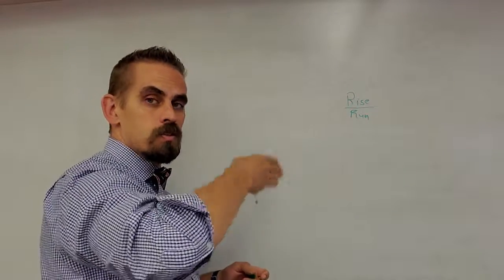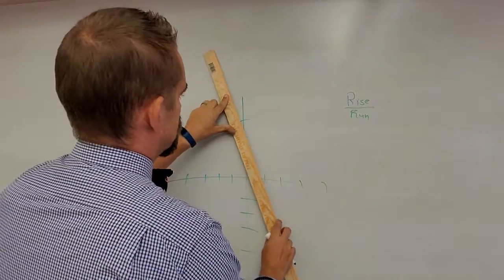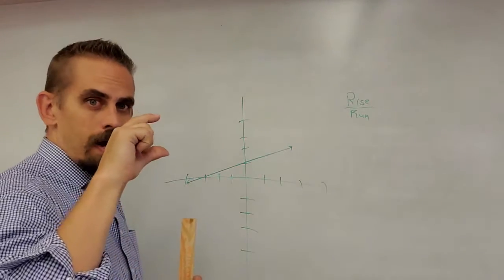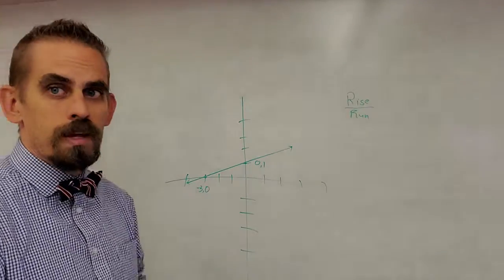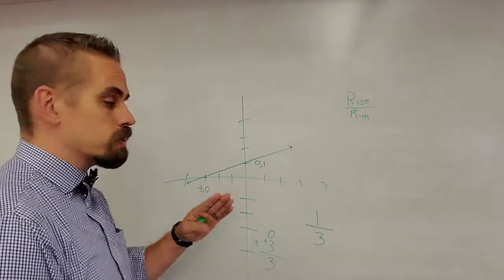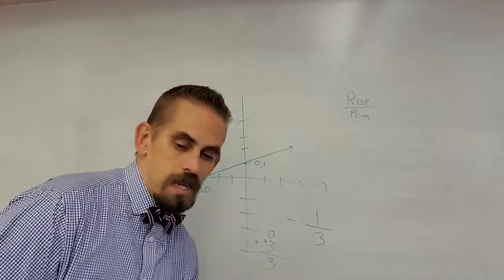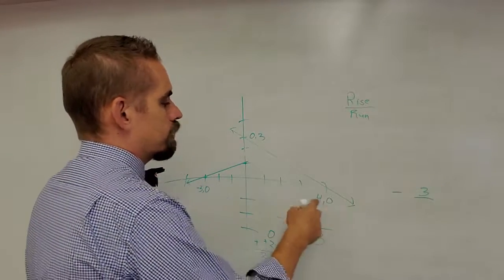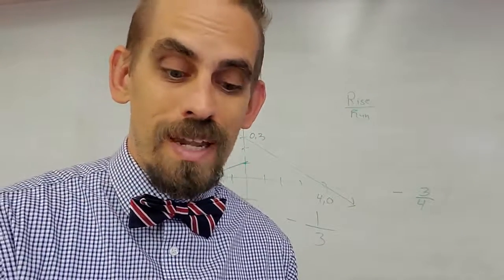Finding Slope 9/28/20